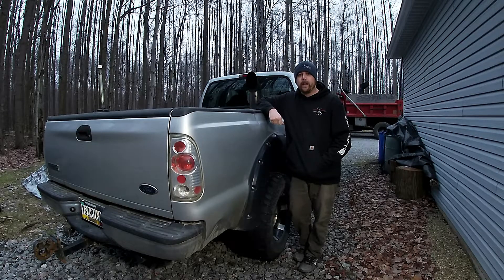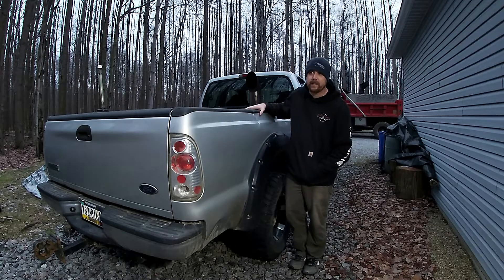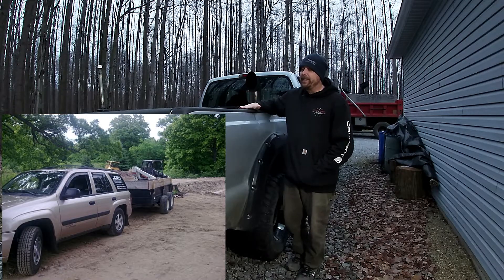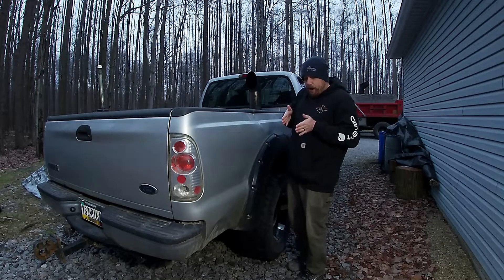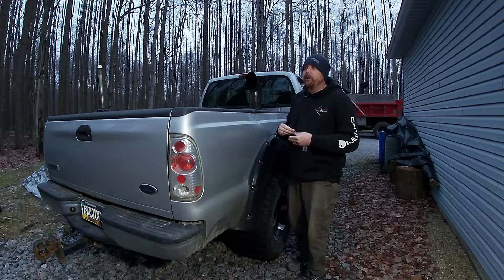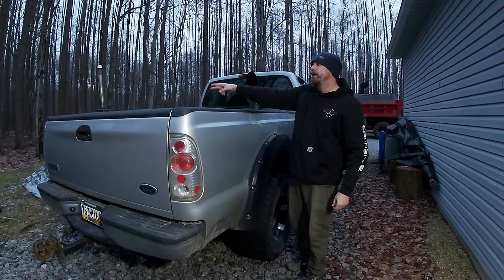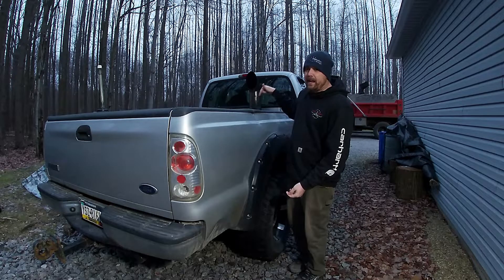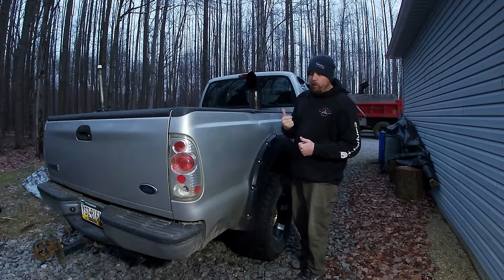This Dump Trailer Safety Tip Can Save You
Dump trailer safety tip  can save you